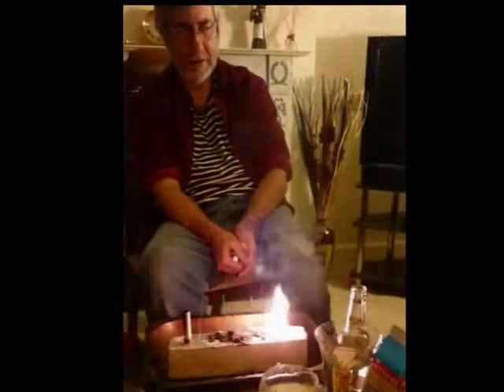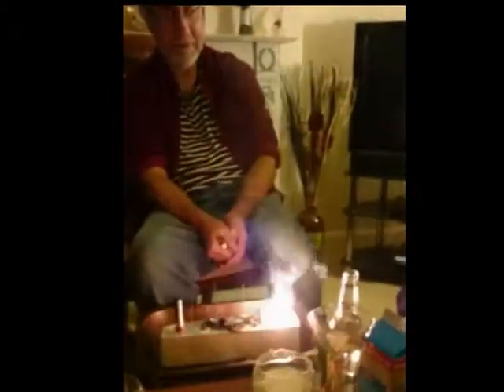gatehouse firework spectacle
magnificent display at Parcelman Towers on Hogmanay.